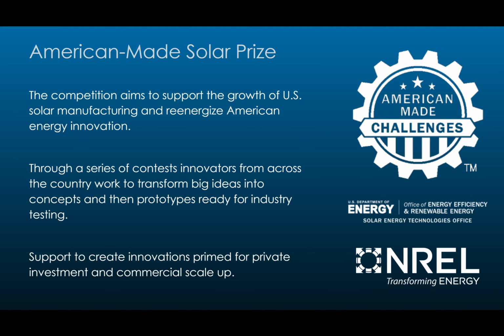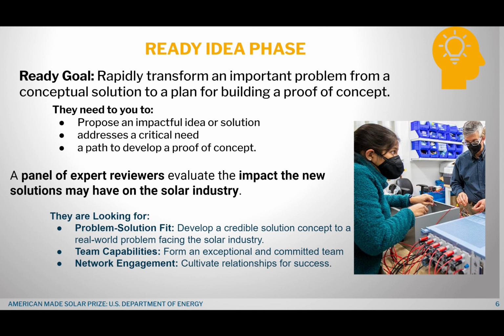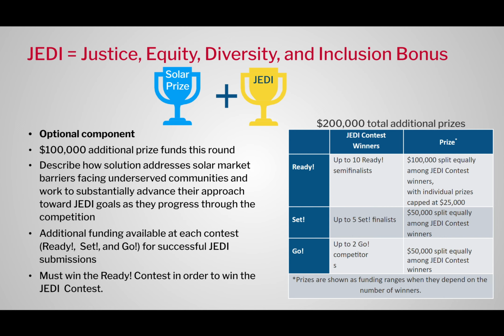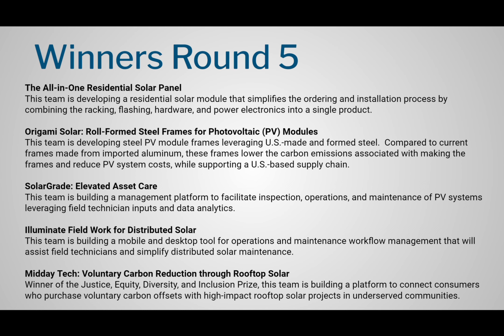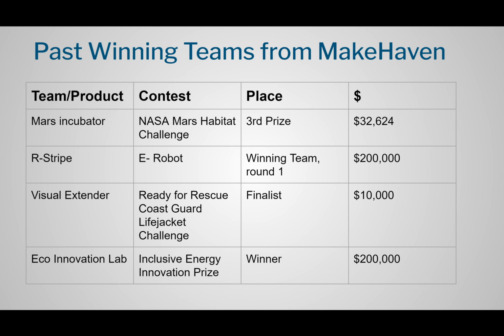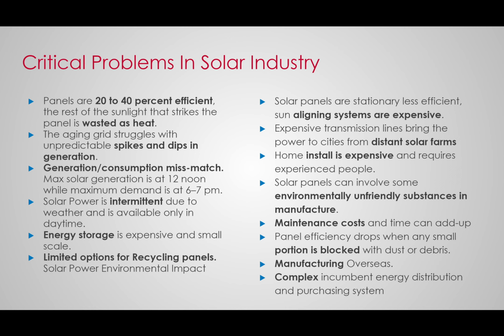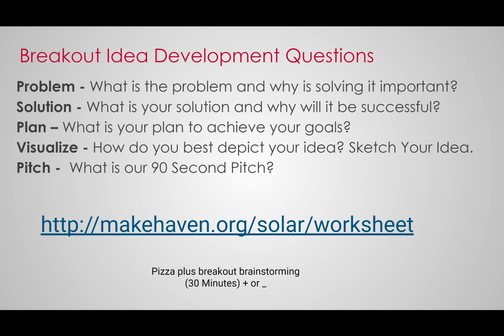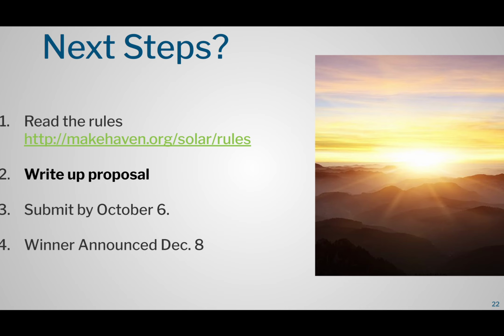Solar Prize Round 6 American Made Contest Overview and Ideation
This information and ideation session will provide an overview presentation of the competition, its goals and requirements for submission .During this session we will introduce the challenges the solar industry faces, then walk you through a brainstorming and ideation exercise.

American-Made competitions, offered by the U.S. Department of Energy, are designed to reward innovation and problem solving. Innovators work to transform big ideas into concepts and then prototypes ready for industry testing on a condensed timeline.

The Department of Energy is now giving $50,000 prizes for those who submit the best new ideas to improve the solar power industry. This can be anything related to solar, the way solar is installed, or used by consumers. 20 semifinalists will win  a $50,000 cash prize and will move on to the next level (set) where they will compete for a even bigger cash prize.

This competition is open to the public no matter your level of experience or expertise.   This prize can be won by anyone and you do not need a technical background. Several MakeHaven teams have been awarded funds to develop ideas from similar contests.